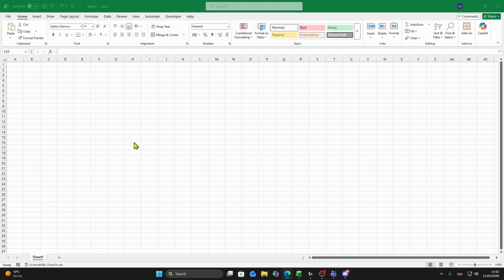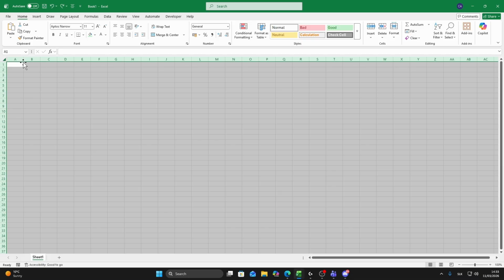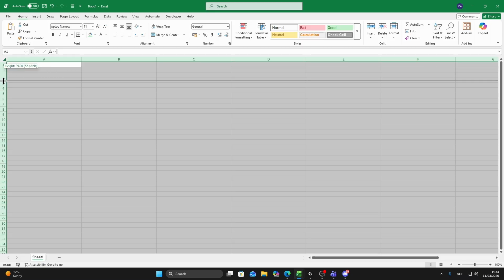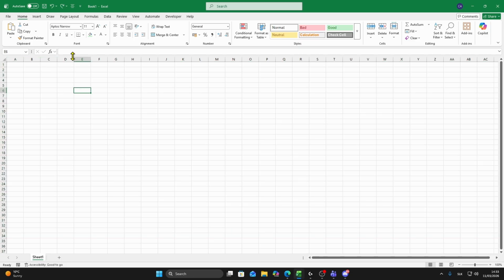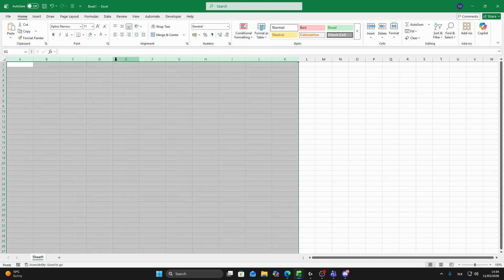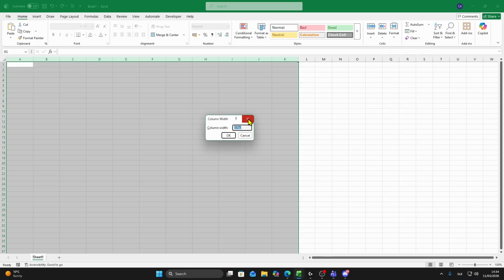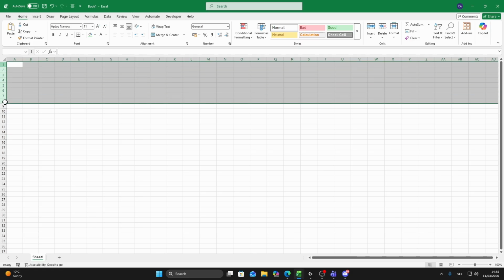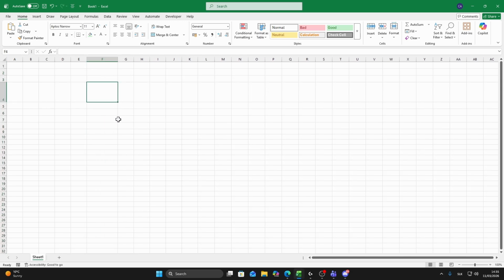How to Increase Cell Size in Excel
In this quick Excel tutorial, I’ll show you several ways to increase cell size in Excel. You’ll learn how to resize all rows and columns at once, adjust specific columns or rows, drag to resize manually, and set exact measurements using the Format menu. I’ll also show you how to undo changes and reset widths if needed. A simple but essential Excel skill that makes your spreadsheets easier to read and organize.